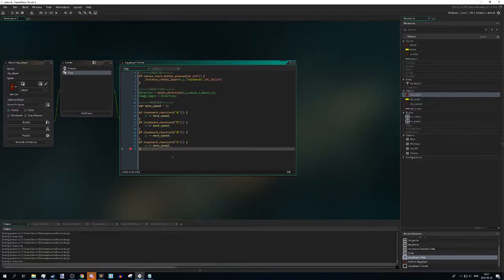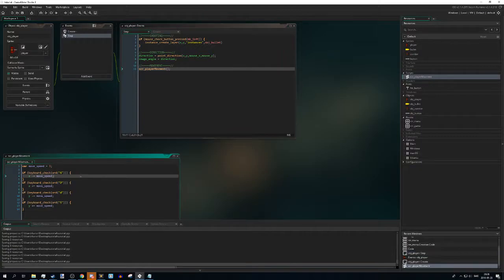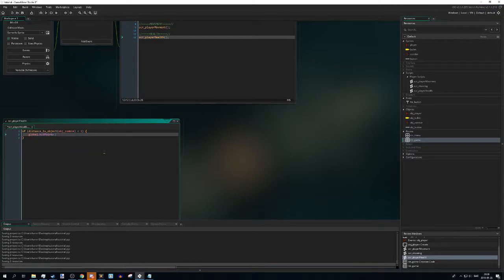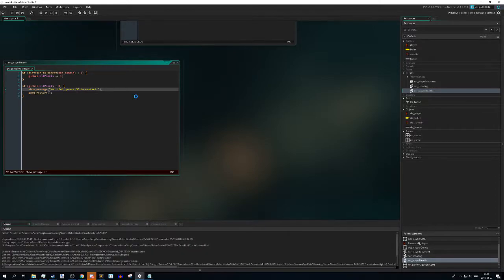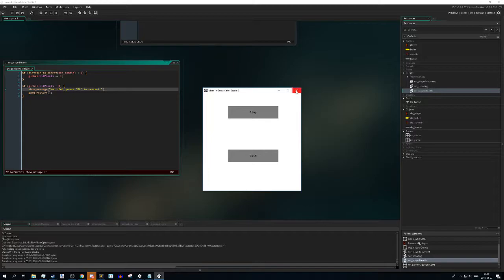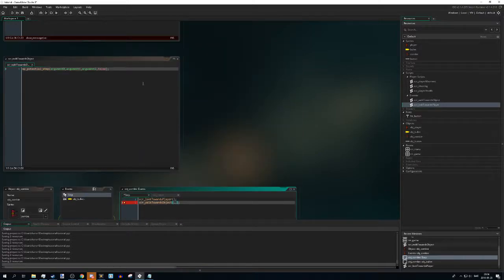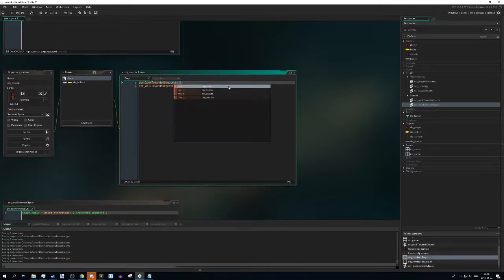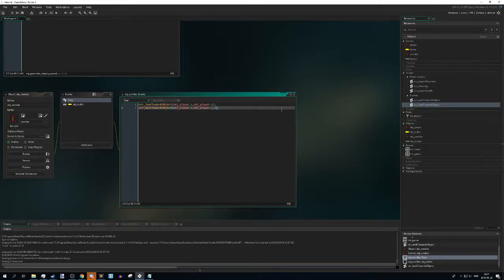GML TOP DOWN Shooter - Scripting